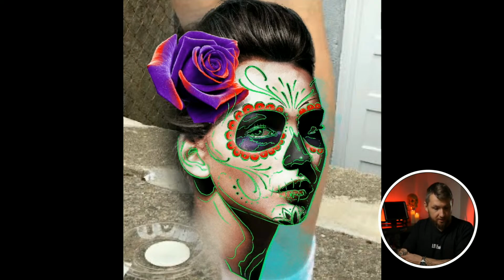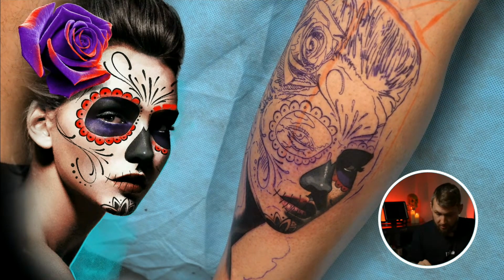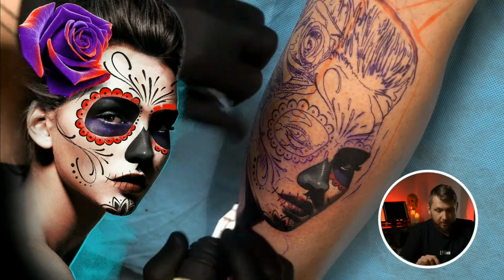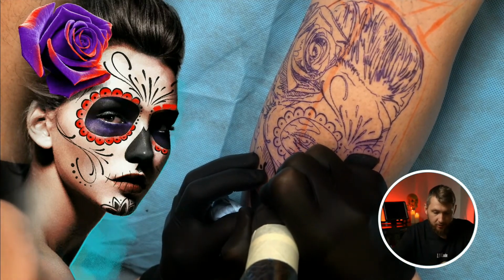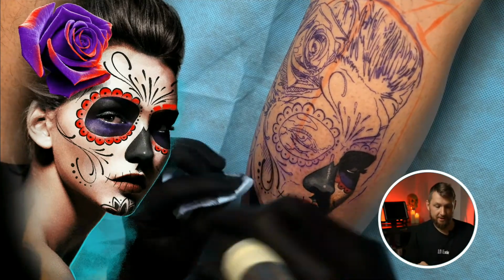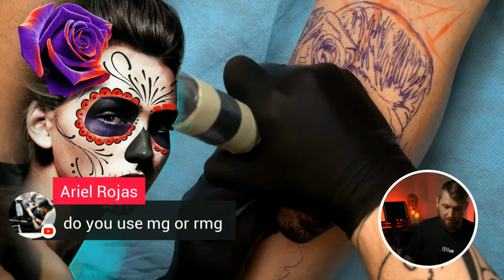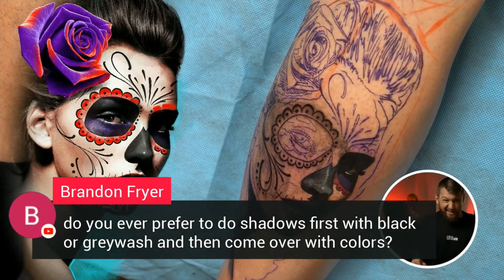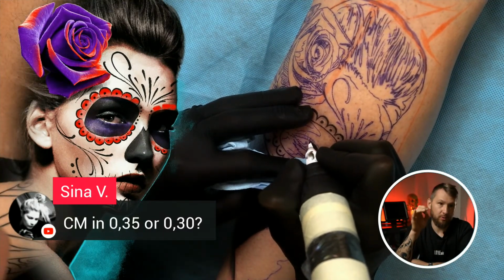Watch and talk about tattoo 5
Thank you LOVE Machine tattoo shop in NYC for the location where i can do this LIVE stream.